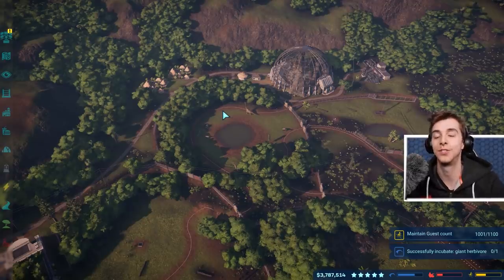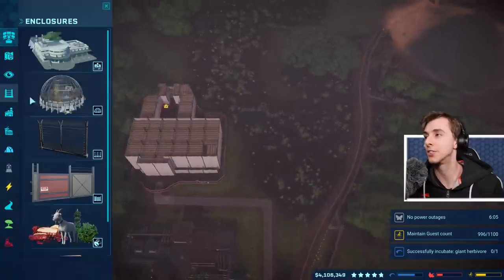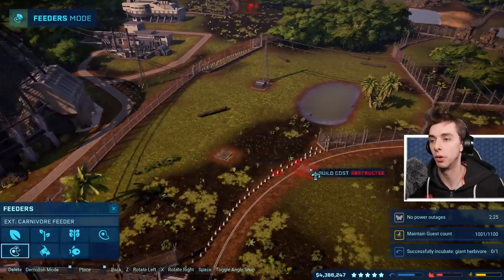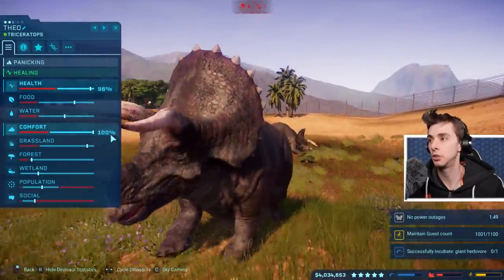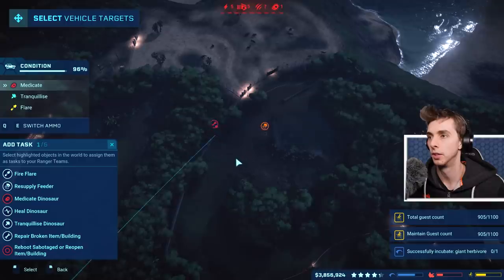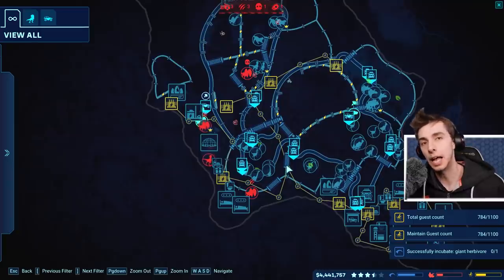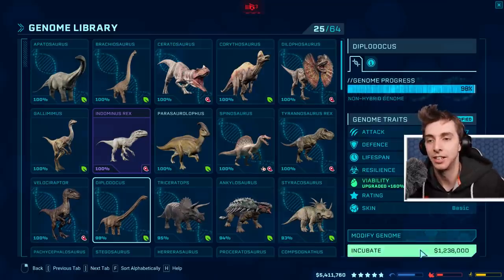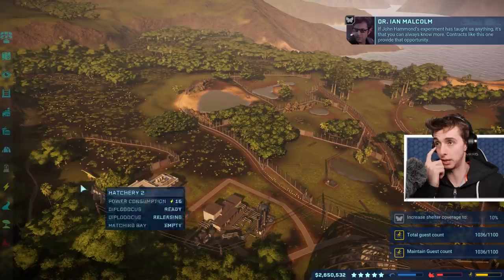Walking With Dinosaurs Enclosure!!! - Jurassic World Evolution Modded Series | Ep5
You've been waiting for it for a long time and it's finally here one of the most drop dead gorgeous Allosaurs of all time!

Congratulations to the winners, look out on steam for a friend invite from me and the game code.